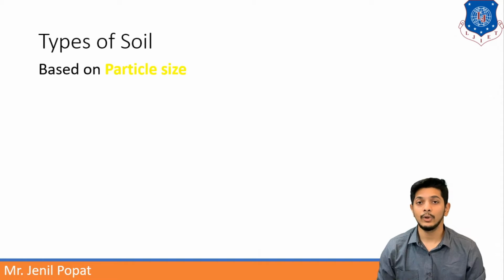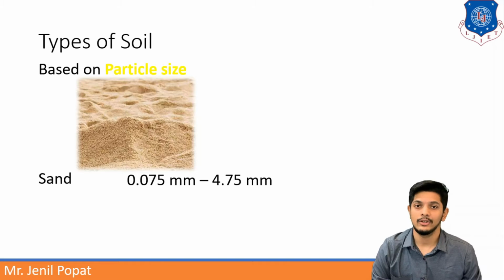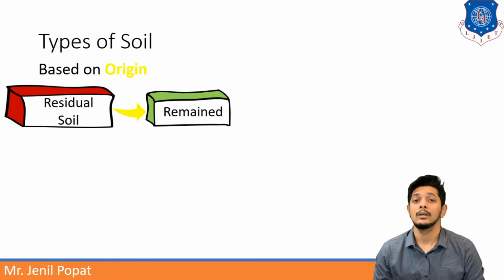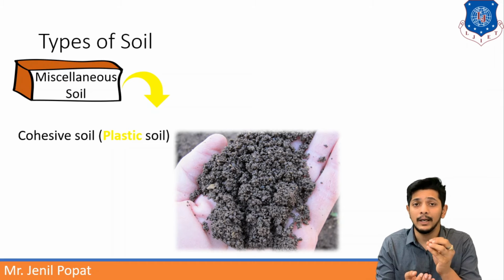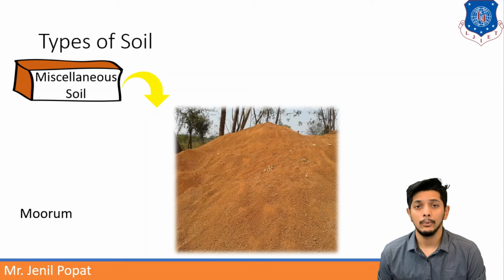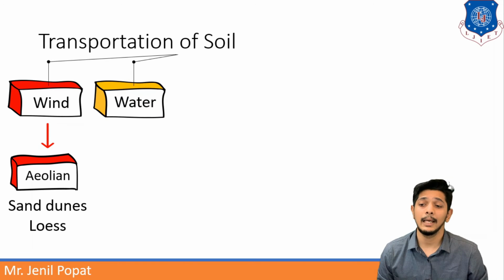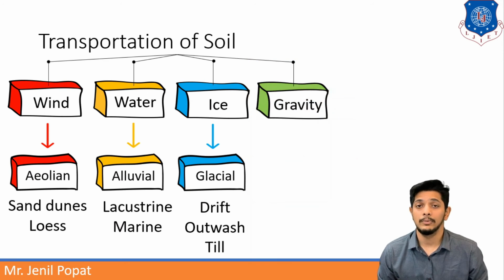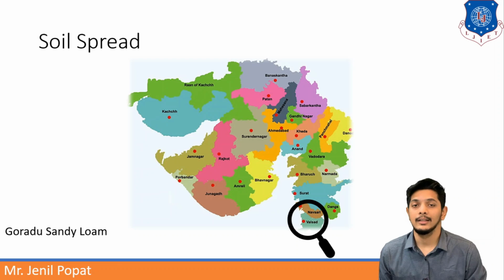Lecture-2|Introduction_Part-2 (GeoTechnical Engineering)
SEM-III
Subject: Geotechnical Engineering
Topic: Introduction